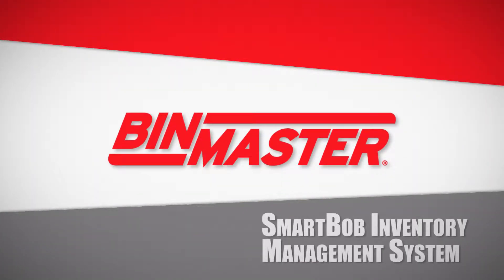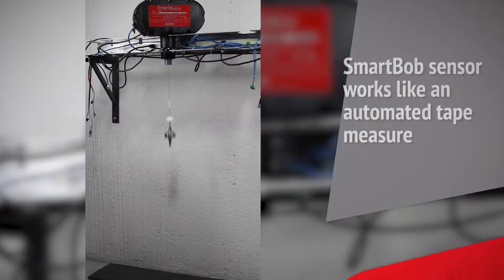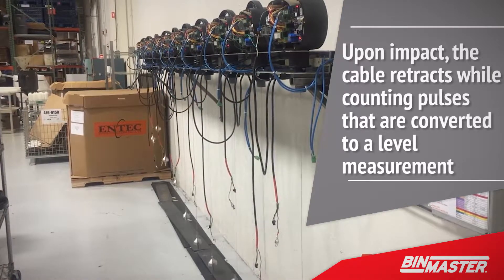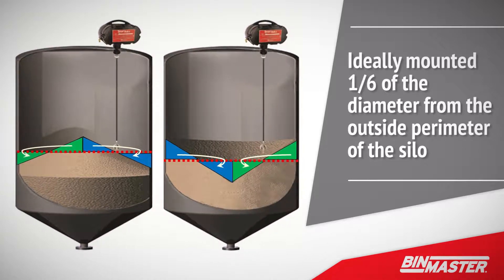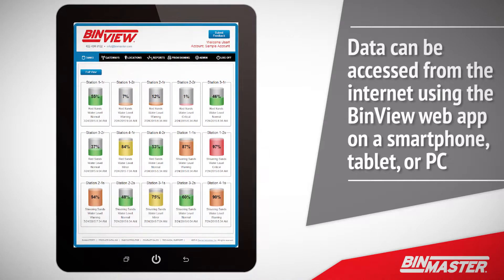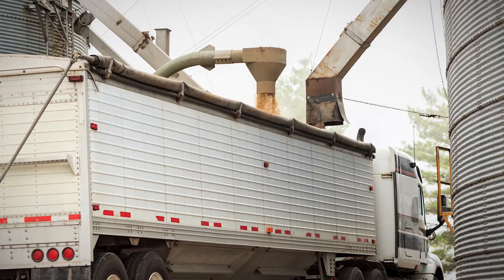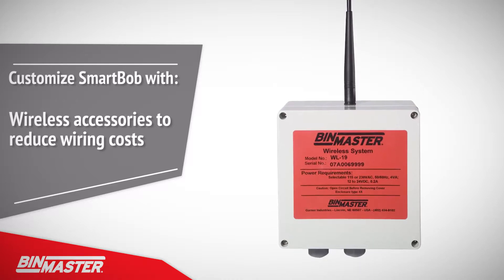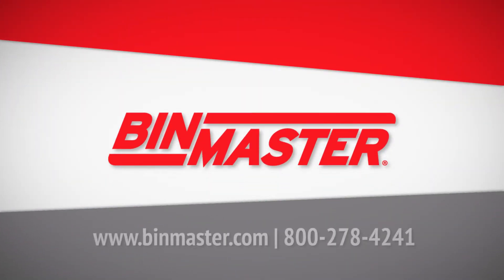SmartBob2 - Αισθητήρας Μέτρησης της Στάθμης σε Σιλό και Δεξαμενές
Το σύστημα SmartBob2 αποτελεί μια εναλλακτική και οικονομική λύση στην μέτρηση της ποσότητας και του βάρους του περιεχόμενου των σιλό σας. Μια απλή ιδέα αποτέλεσε την αφορμή για την δημιουργία του ισχυρότερου και εξυπνότερου συστήματος μέτρησης αποθεμάτων στην αγορά. Ένα βαρίδιο ανεβοκατεβαίνει συνεχώς μέσα στο σιλό μέχρι την επιφάνεια του υλικού, μετρώντας την απόσταση με αξεπέραστη ακρίβεια.